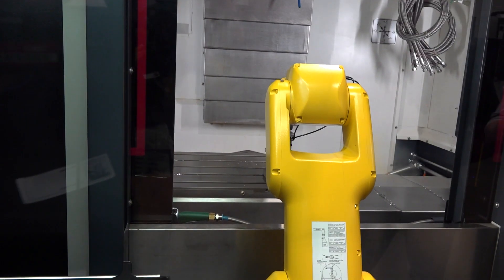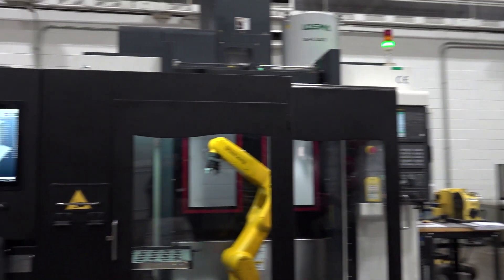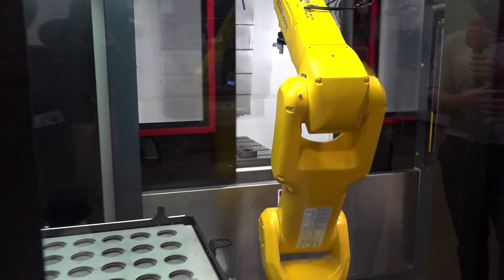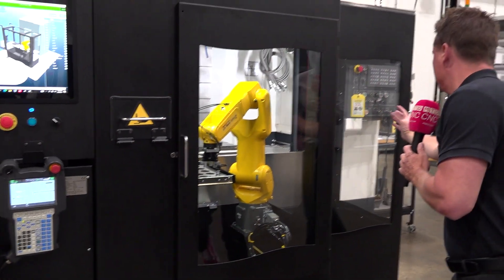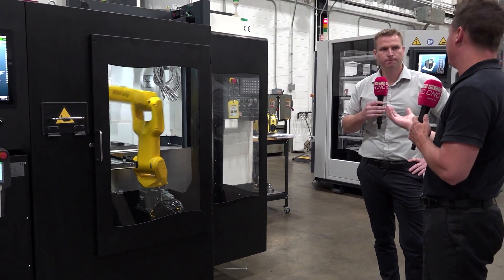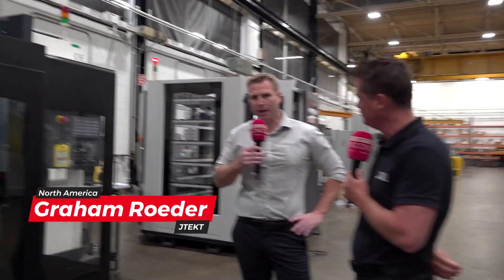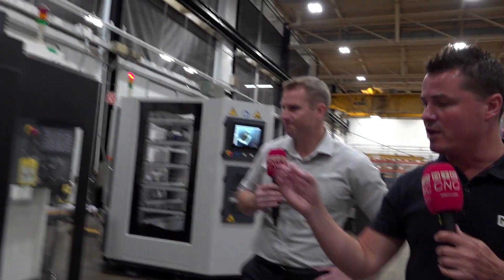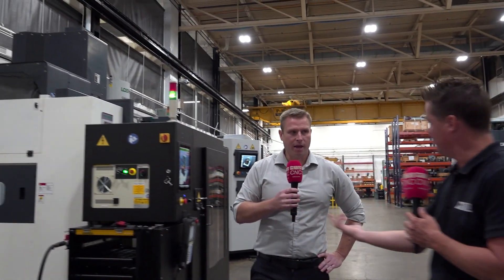Part Automation for Short Runs | Technology Days Preview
Discover how JTEKT's innovative automation cell tackles the challenge of short production runs with ease, ensuring 500 parts are precision-engineered with minimal intervention. Dive into our Technology Days Preview and see how this automation-cell enhances operational flexibility, making it a game-changer for precision engineers and CNC Machinists. Witness the seamless integration that could redefine your production planning and operations.

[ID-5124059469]